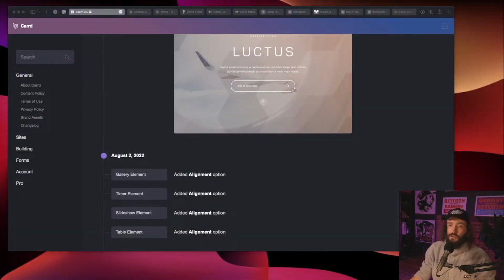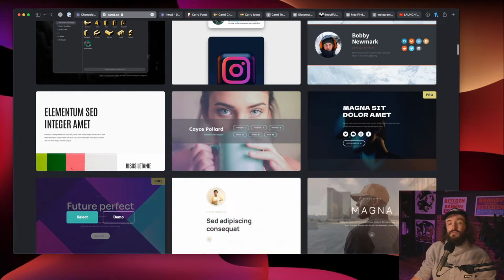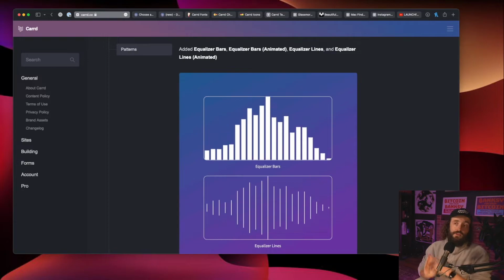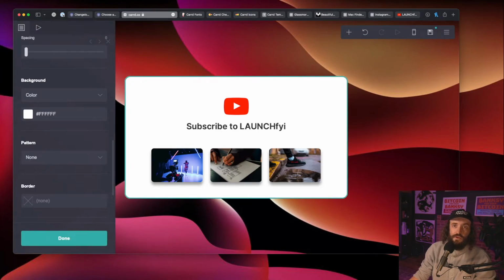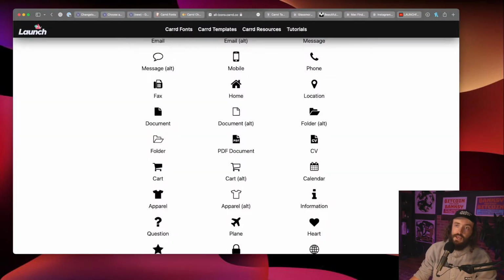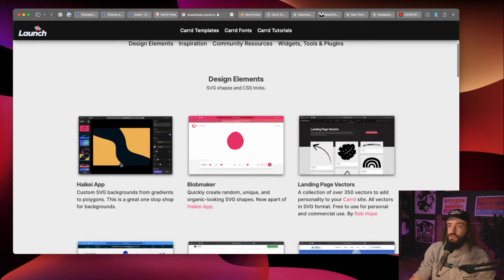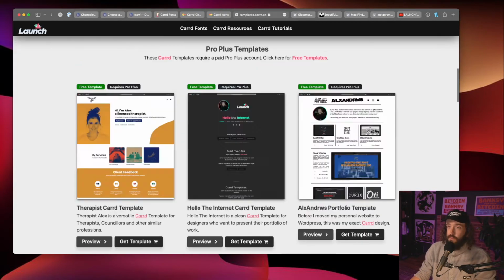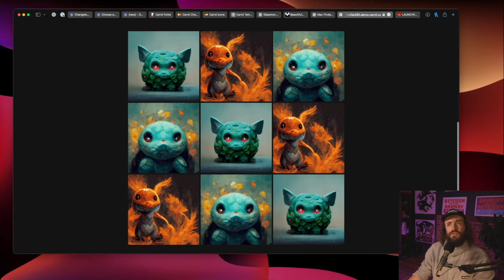Carrd Updates // The New Carrd Features You Need To Know About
I am back with some great new Carrd content. Easing myself in with a quick video on the new features in Carrd for August 2022. Did someone say Glassmorphism?